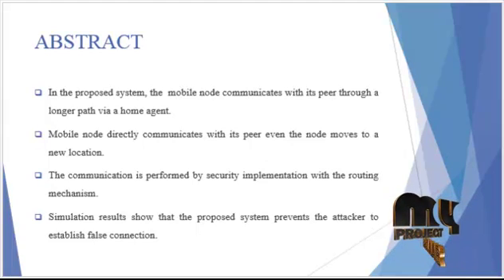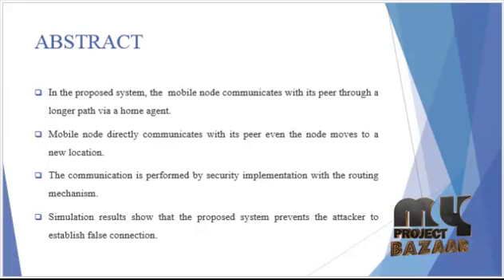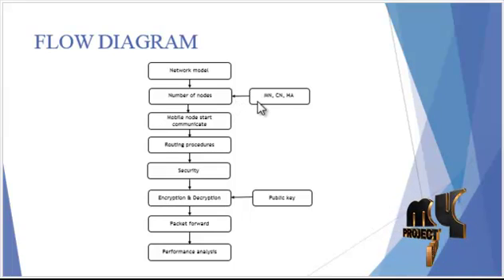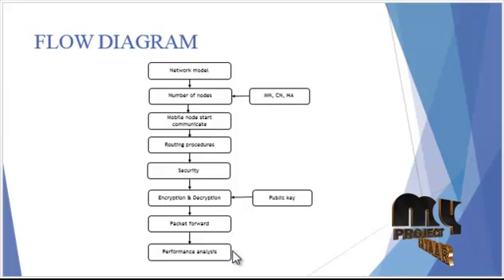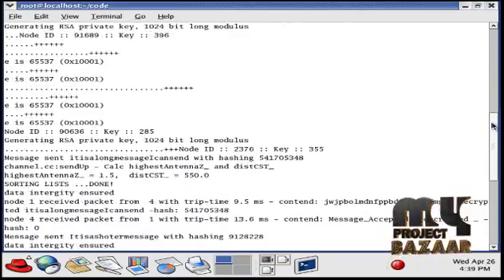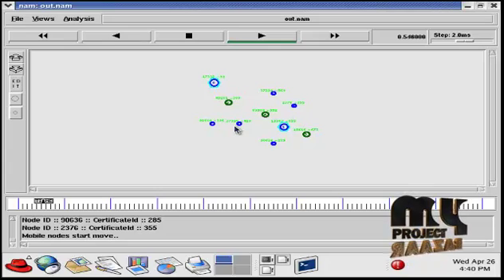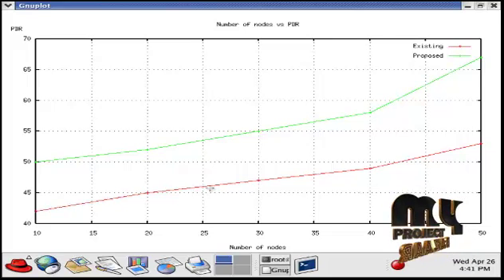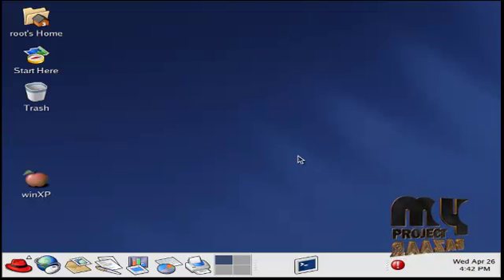Route Optimization Security Design Protocol | Final Year Projects 2016 - 2017